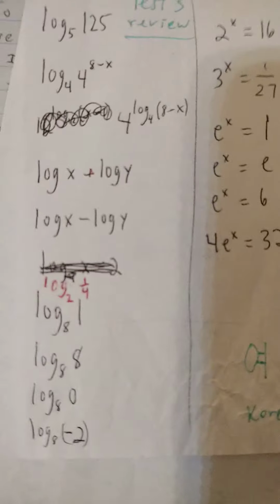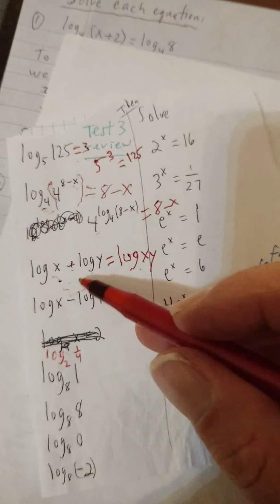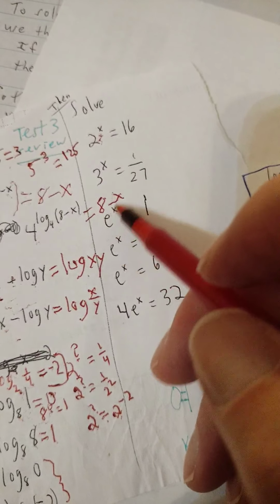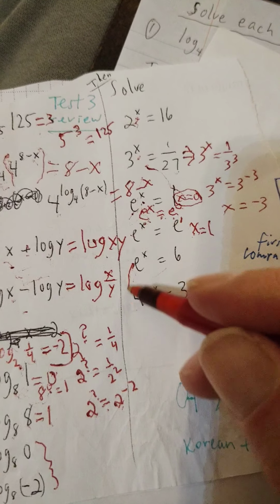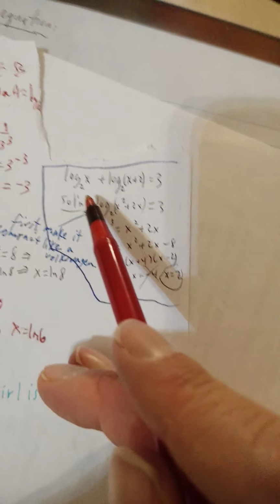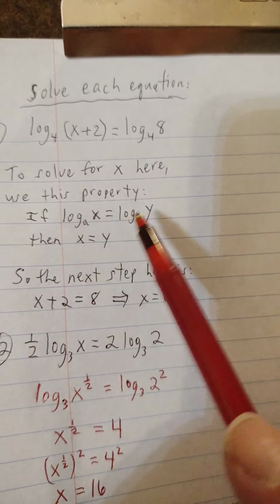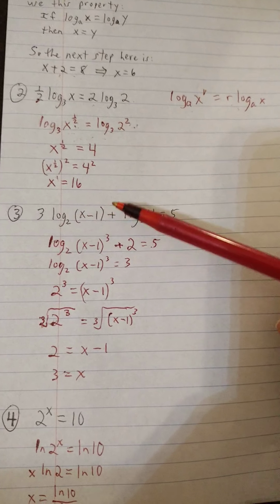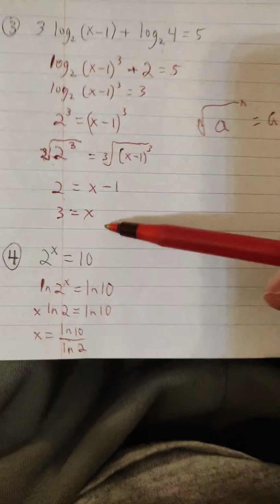College algebra, sec 4.6